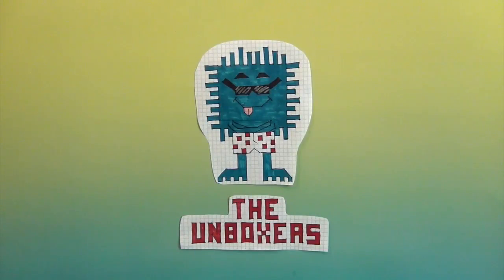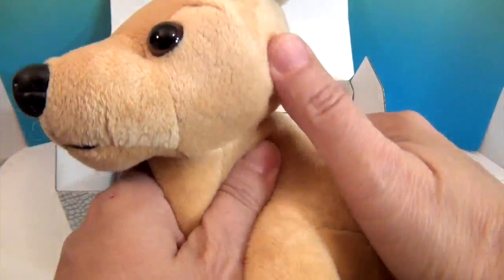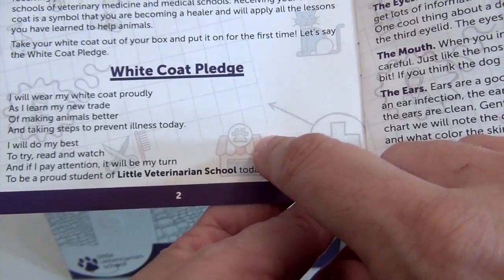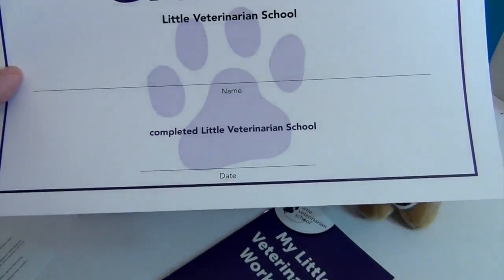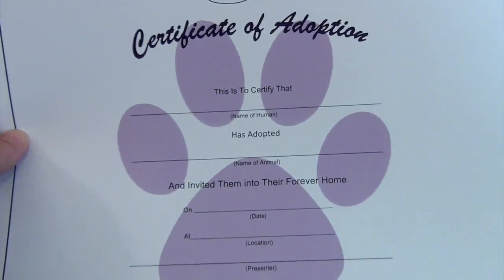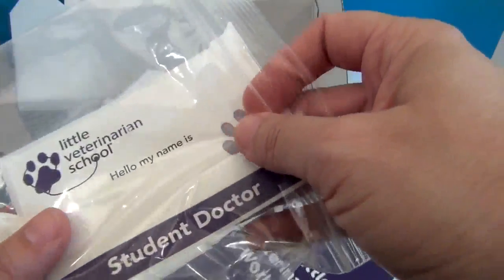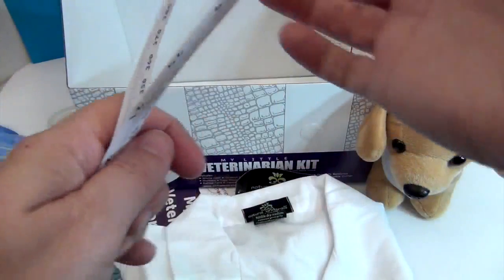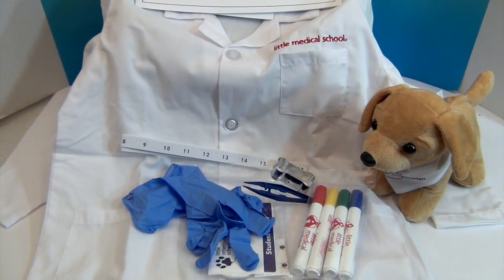My Little Veterinarian Kit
Big Thank You to Little Medical School for sending us this awesome kit to share with you.  Check it out, it is chock full of stuff to let your children see what it's like caring for animals like a vet.  Tell us what you think.